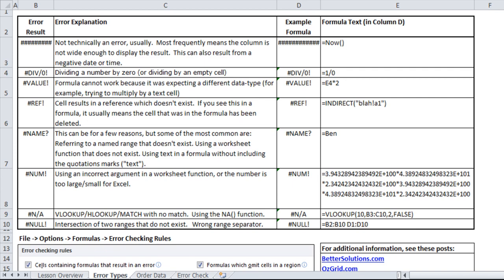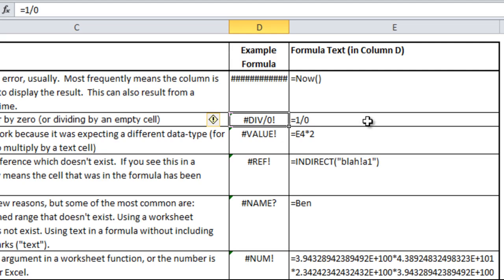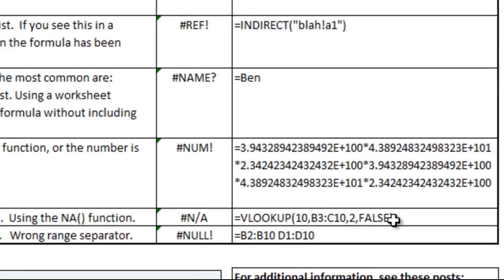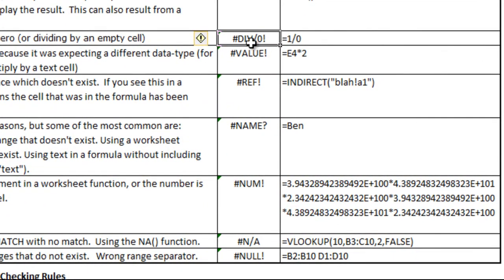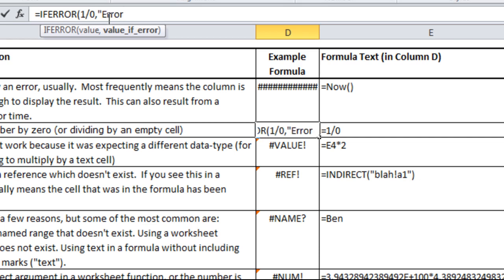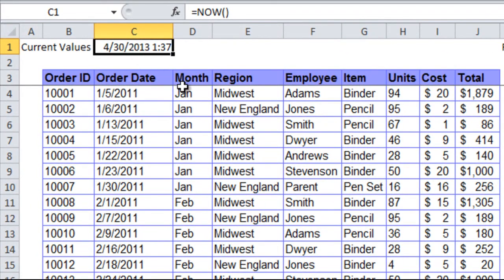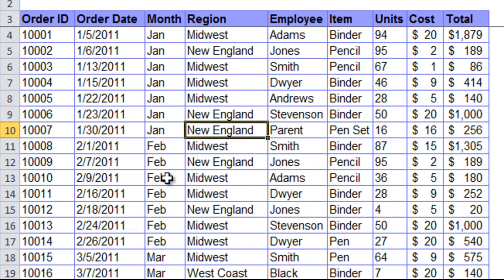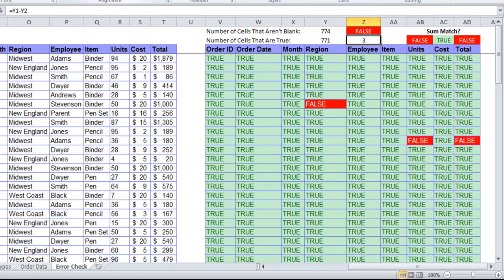Error Checking and Data Monitoring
Error Checking and Data Monitoring in Excel

Download the Error and Data Checking workbook to follow along with the video lesson:

In the following Excel video tutorial, I go over the following topics in detail:

- Explanation and example of major errors in Excel:

DIV/0 -- VALUE! -- REF! -- NAME? -- NUM! -- N/A -- NULL!

- Overview of Excel's built-in error checking options and functionality.

- How to use Go To Special... - Errors to find errors easily.

- Copy / paste large data areas for data monitoring.

- Using direct comparison, and SUM/COUNT functions to compare data changes.

- Use of Conditional Formatting for emphasis when comparing ranges.